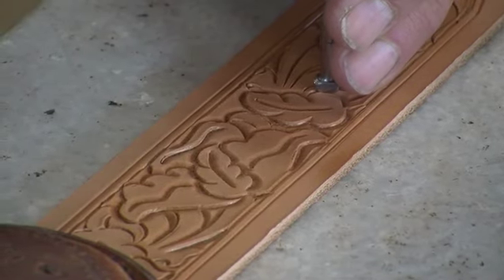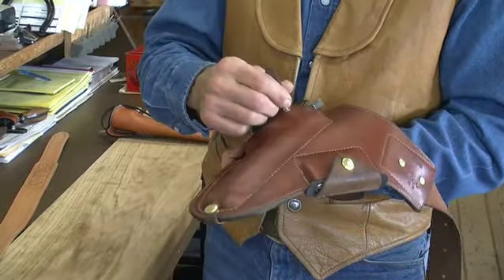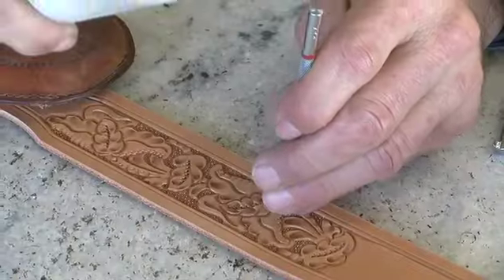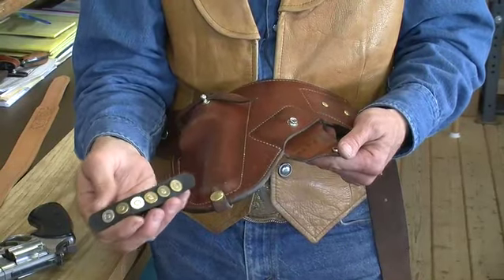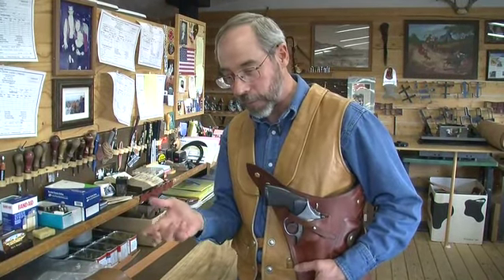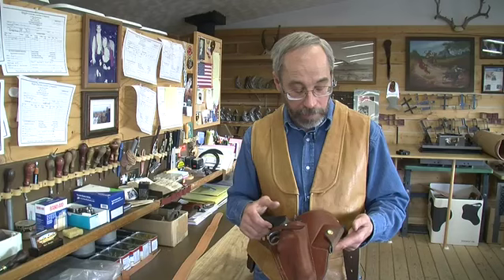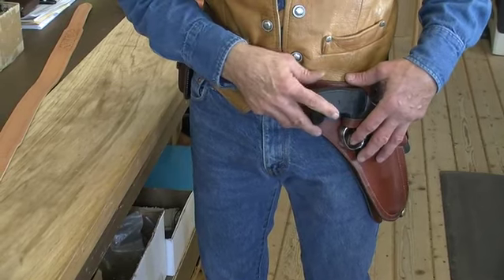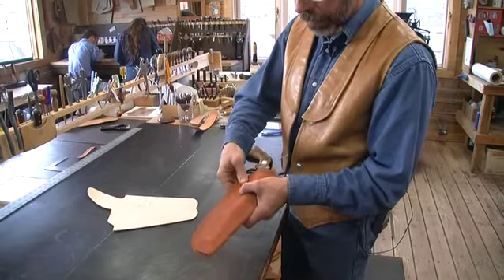Von Ringler, Leatherworker - Wyominig Art of the Hunt